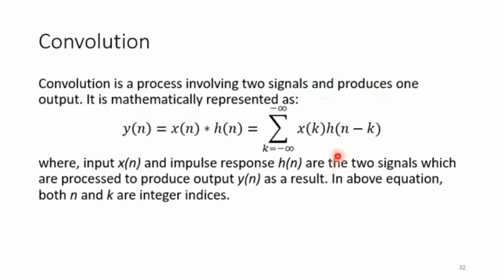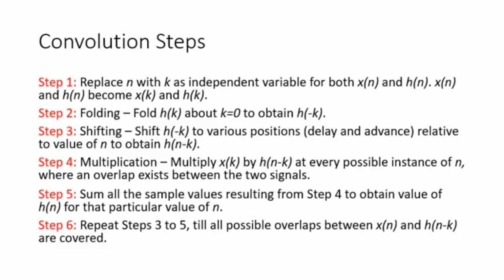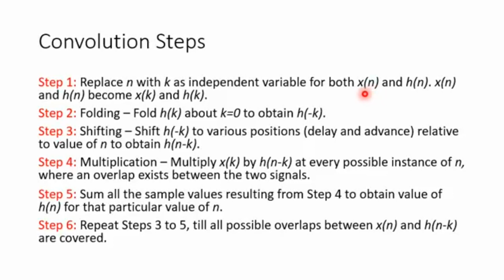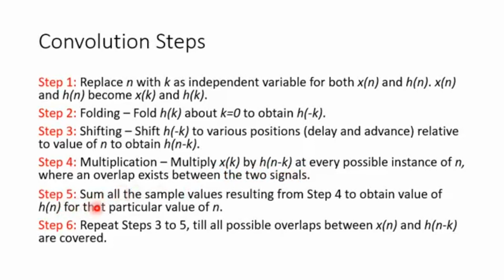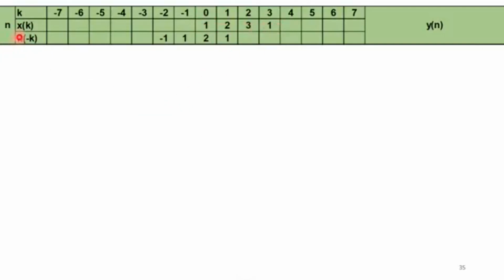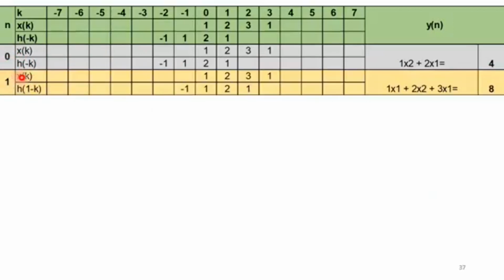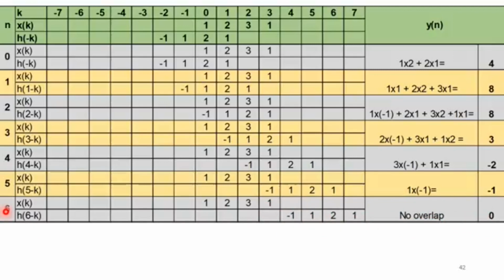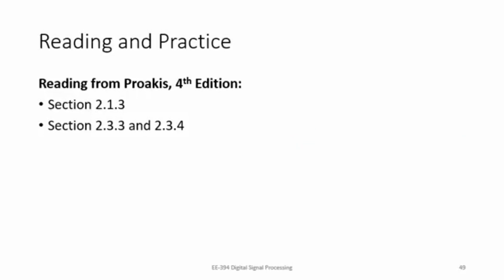Convolution of signal | Lecture 20